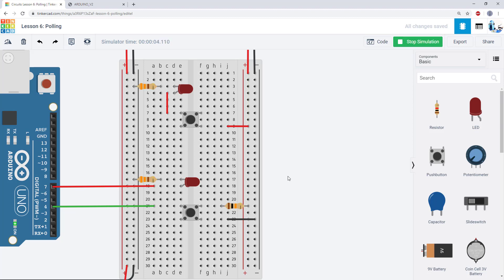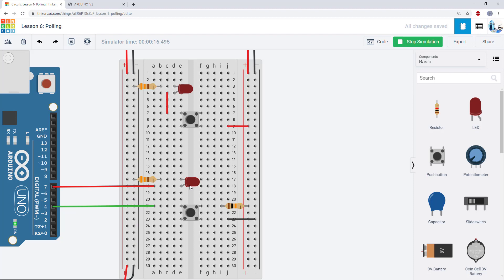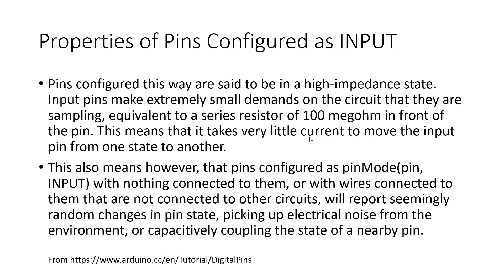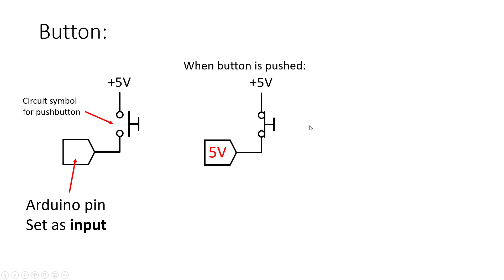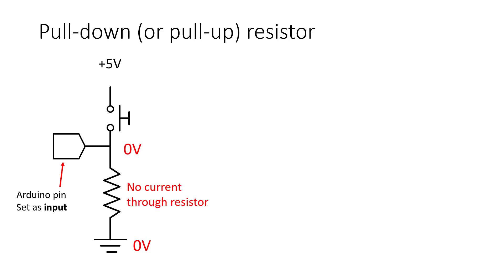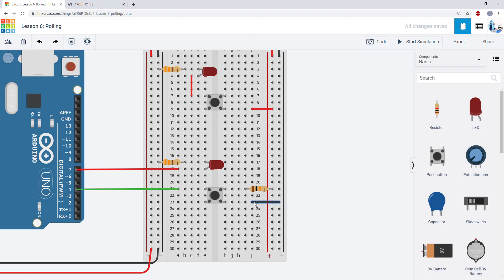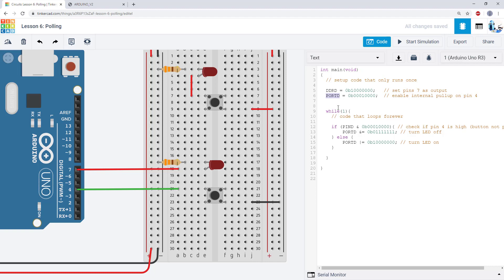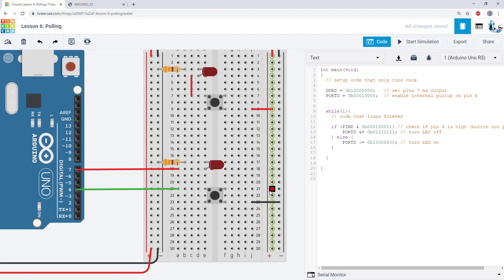Tinkercad + Arduino Lesson 6: Pull-up and Pull-down Resistors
This video explains pull-up and pull-down resistors as they relate to Arduino input pins. It is part of a larger series of videos showing how to program an Arduino in Tinkercad Circuits. This content is taught in MAE 3780 - Mechatronics at Cornell University's Sibley School of Mechanical and Aerospace Engineering.